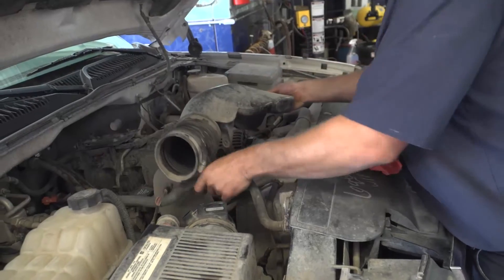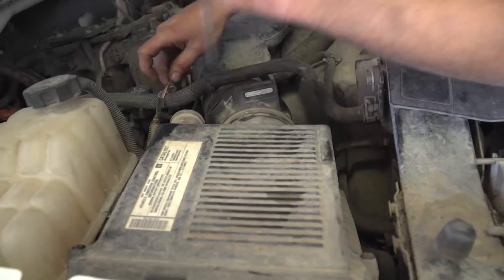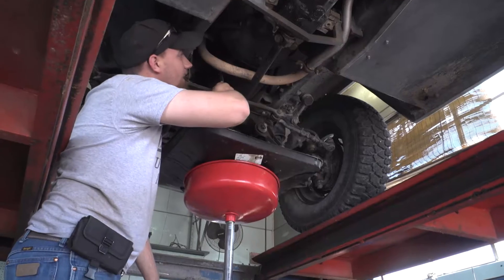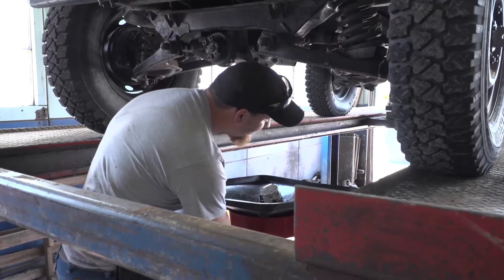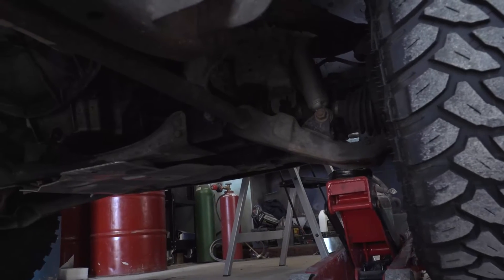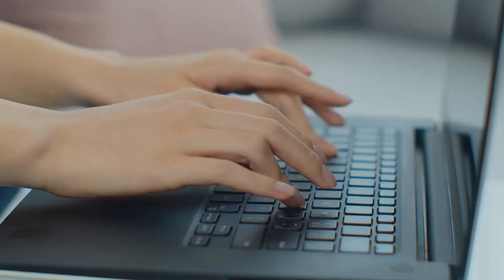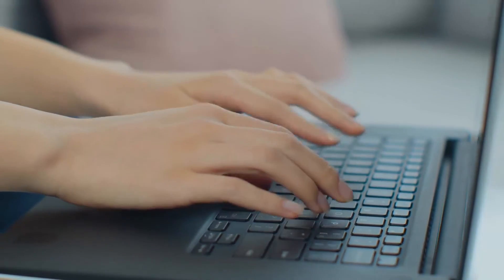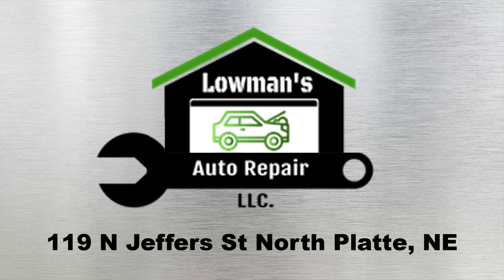Lowman's Auto-North Platte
Affordable and quick Auto Repair and maintenance, to get you back on the road. Along with after hours for late and weekend help.